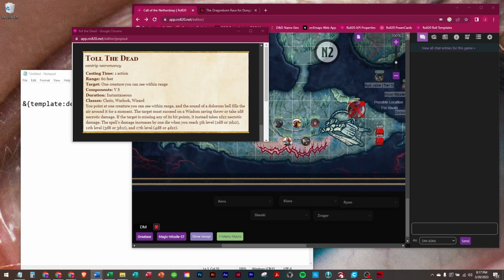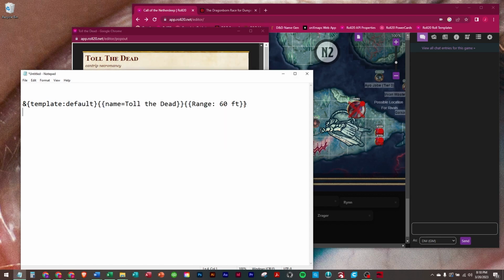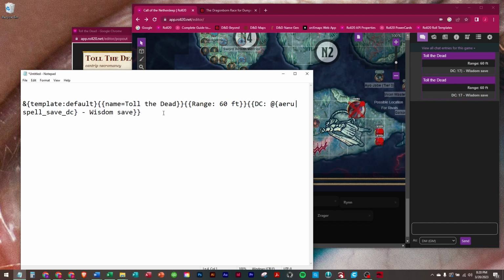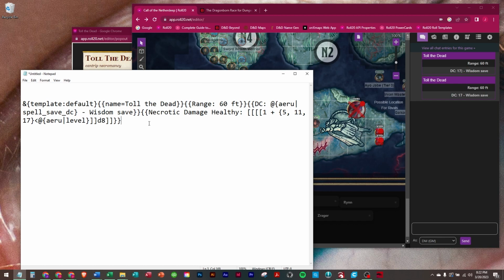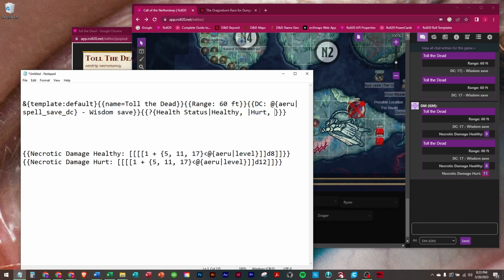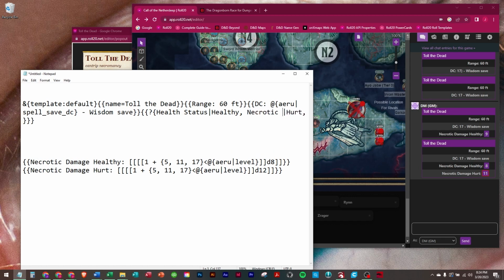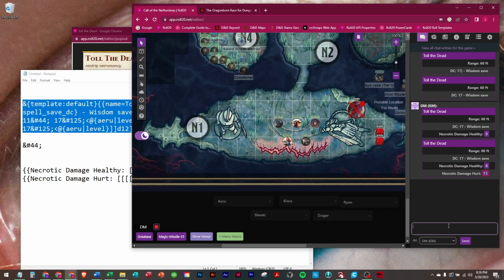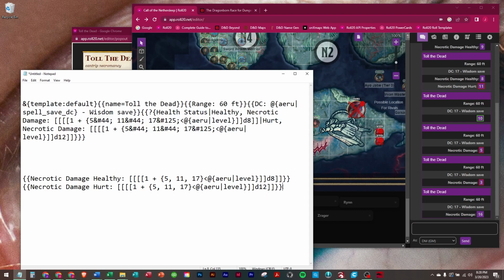020 - Roll20 Macro: Toll the Dead (XGtE)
*_Toll the Dead Macro using both healthy and hurt together_*
Replace "Aeru" with your caster's name
Replace "lessthansign" with an actual less than sign

&{template:default} {{name= Toll the Dead}} {{Range: 60 ft}} {{DC:@{Aeru|spell_save_dc} - Wisdom Save}} {{Necrotic Damage Healthy: [[[[1 + {5, 11, 17}lessthansign@{Aeru|level}]]d8]]}}{{Necrotic Damage Hurt: [[[[1 + 1 * {5, 11, 17}lessthansign@{Aeru|level}]]d12]]}}{{Full damage on fail, no damage save}}

*_Toll the Dead Macro asking the player whether healthy or hurt_*

&{template:default} {{name= Toll the Dead}} {{Range: 60 ft}} {{DC:@{Aeru|spell_save_dc} - Wisdom Save}} {{?{Health Status|
Healthy, Necrotic Damage: [[[[1 + 1 * {5&#44; 11&#44;17&#125;lessthansign@{Aeru|level}]]d8]]|
Hurt, Necrotic Damage: [[[[1 + 1 * {5&#44; 11&#44;17&#125;lessthansign@{Aeru|level}]]d12]]}}}{{Full damage on fail, no damage save}}